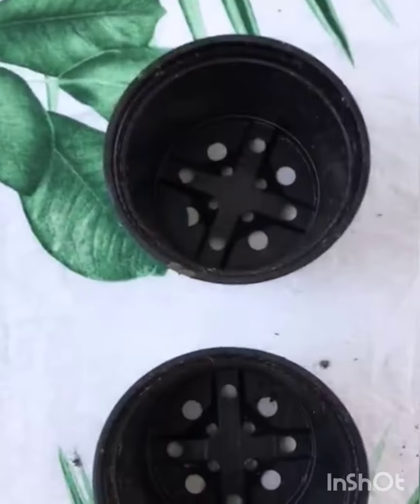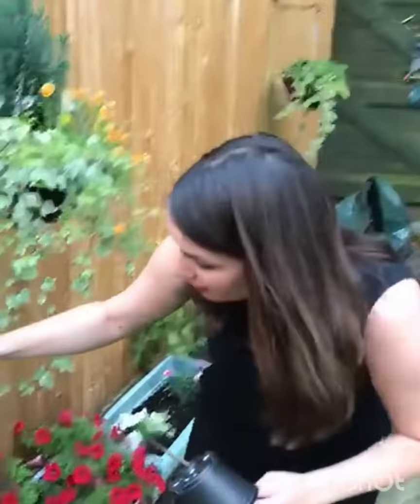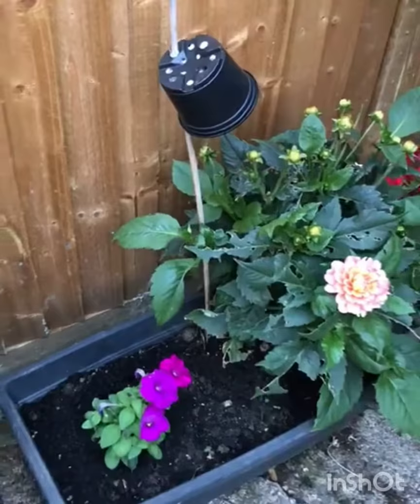How to get rid of earwigs from dahlias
This video explains how to stop earwigs eating the leaves of your dahlia